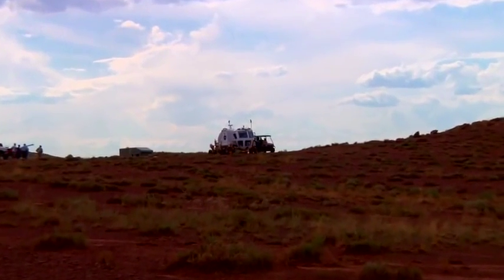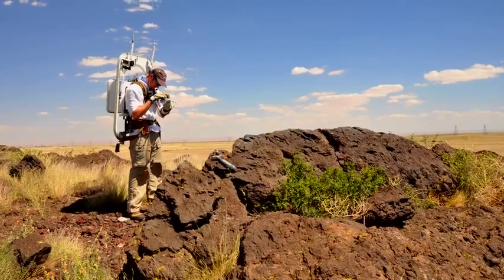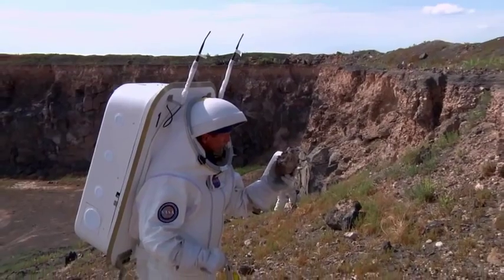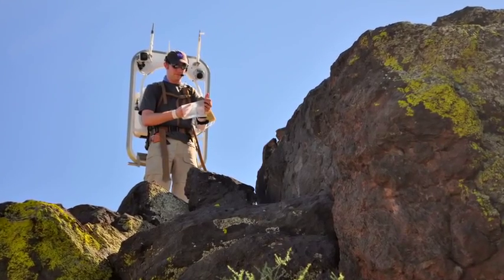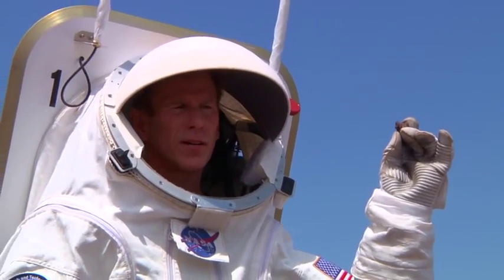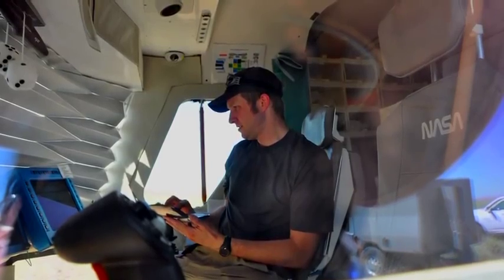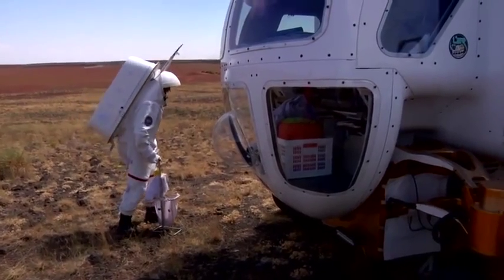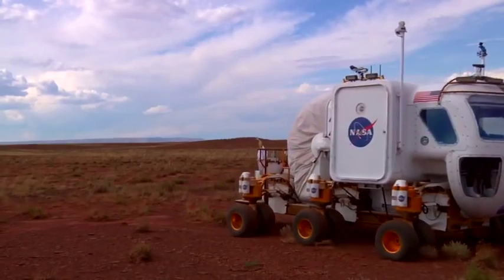NASA Desert R A T S 2011